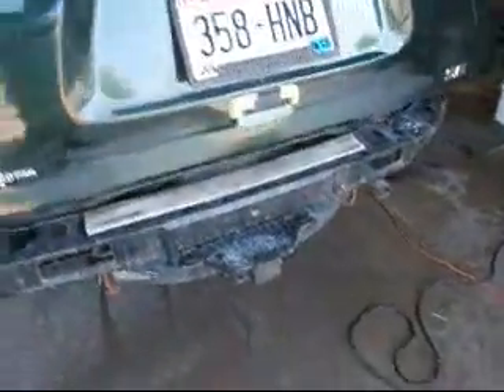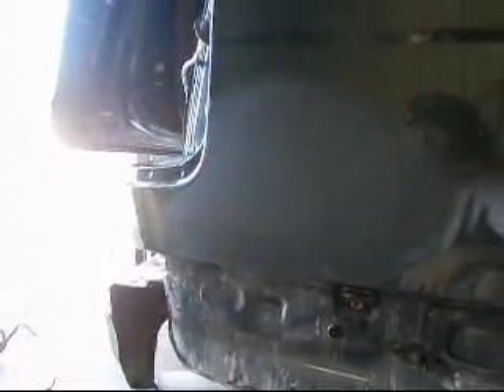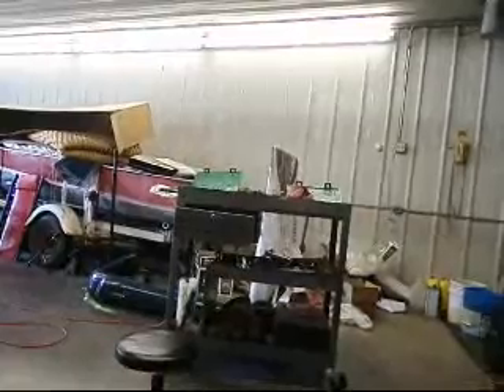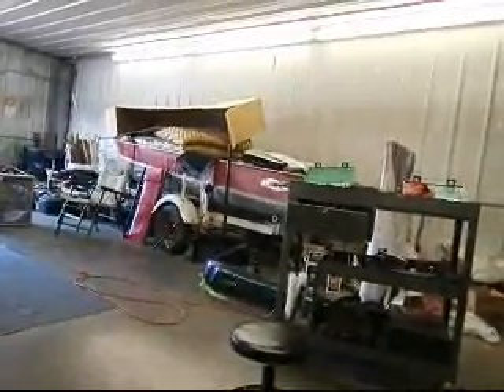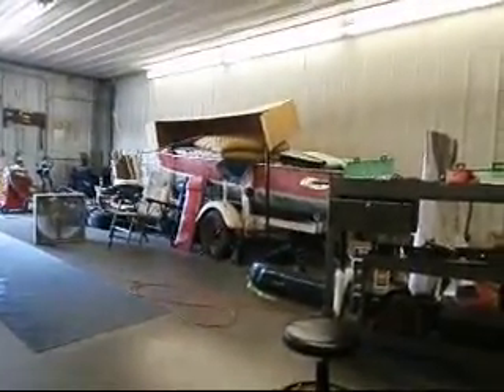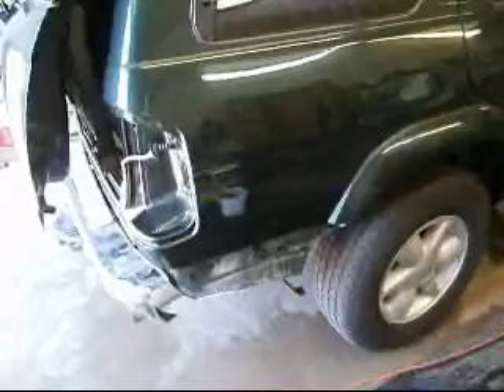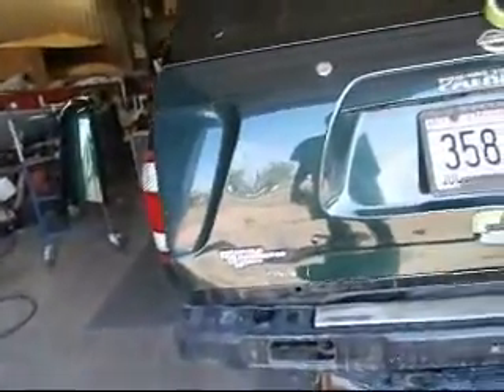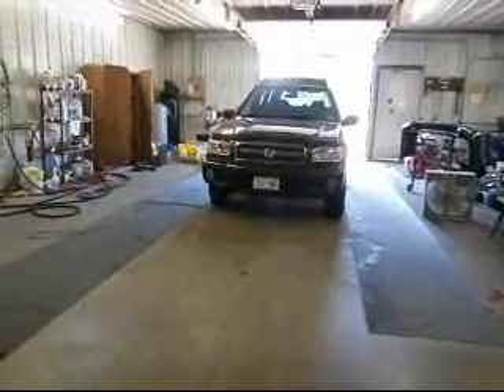7-12-13 Buffed the rear end on landlords truck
Looks like poo. I did get it back together on Sunday and he picked it up. Doing a Gold detail on it Friday.